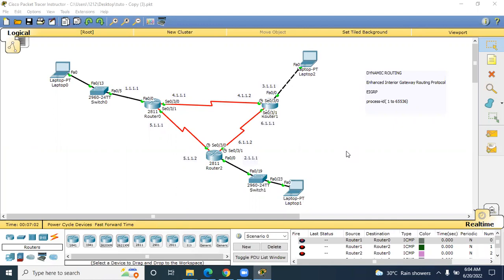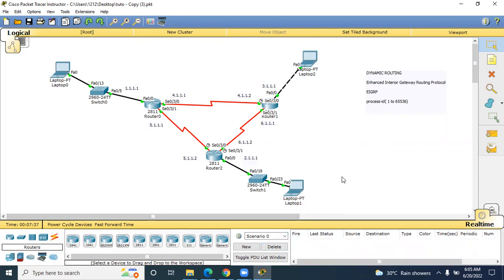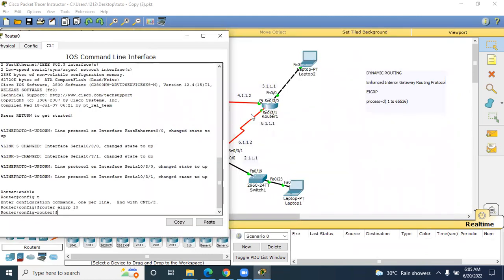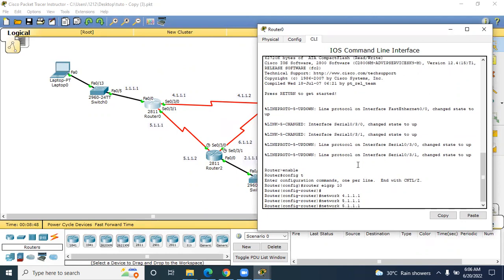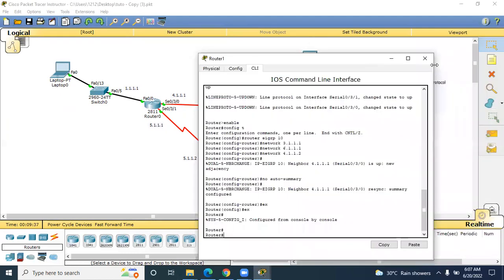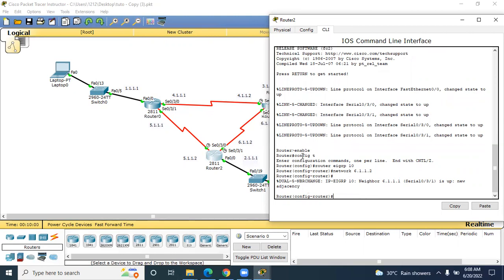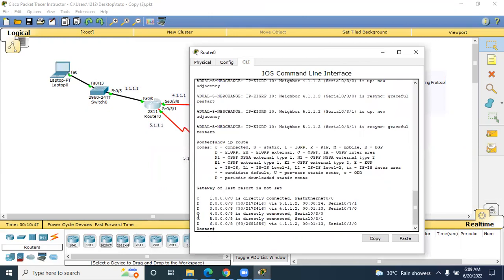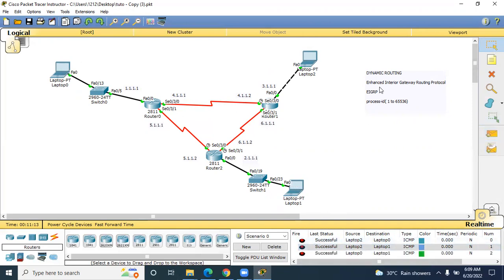Dynamic Routing | EIGRP Protocol | Cisco Packet Tracer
Simple dynamic routing, EIGRP protocol commands are shown in Cisco Packet Tracer.